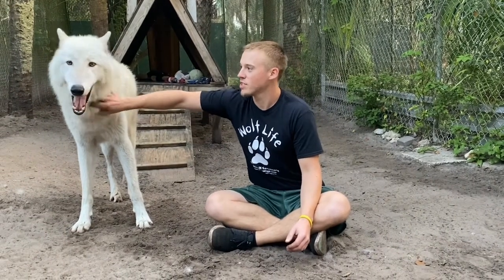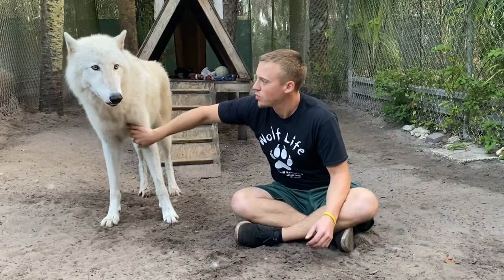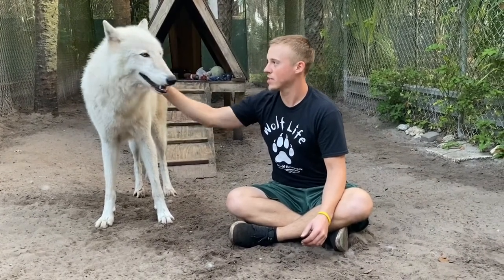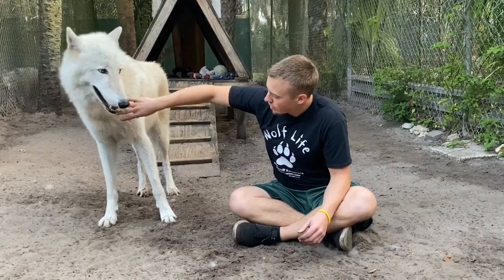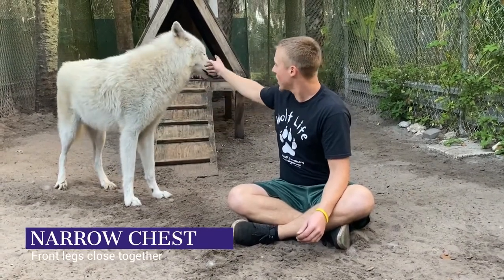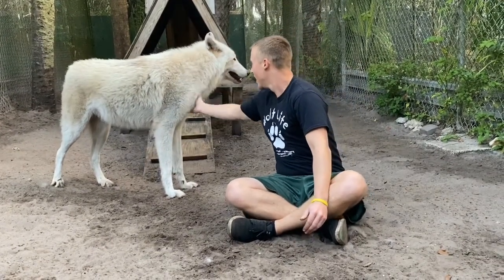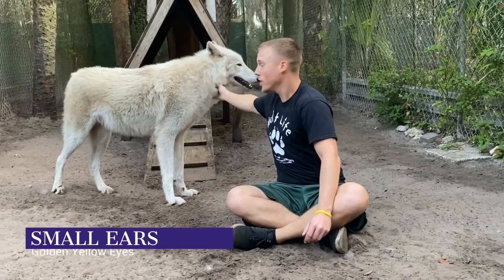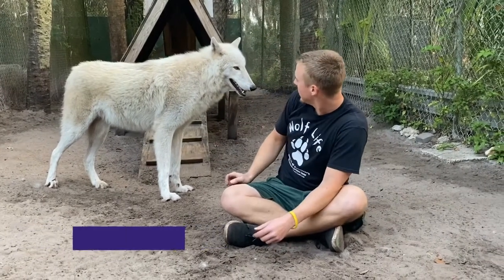Wolf or Dog, Phenotyping a wolf at Shy Wolf Sanctuary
Phenotyping with Shy Wolf Sanctuary. What's the difference between a wolf and a dog? This video describes basic physical features of a wolf at Shy Wolf Sanctuary.